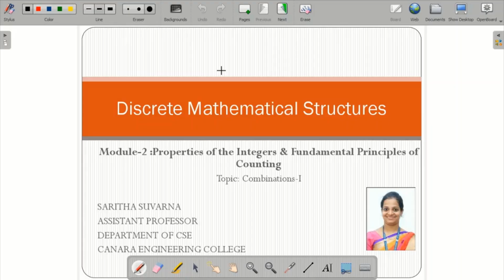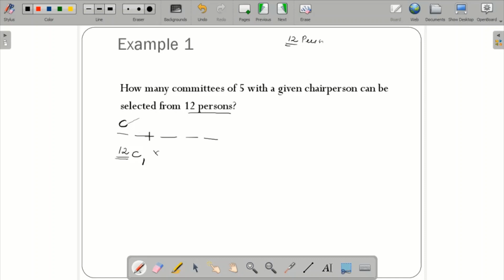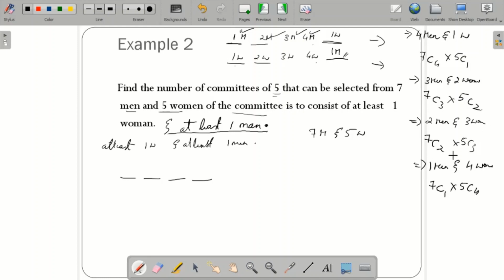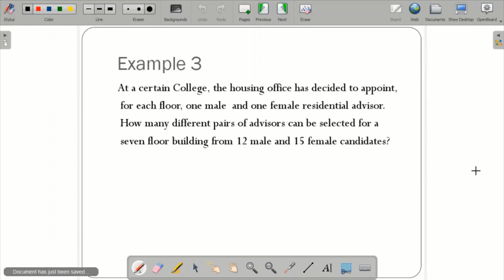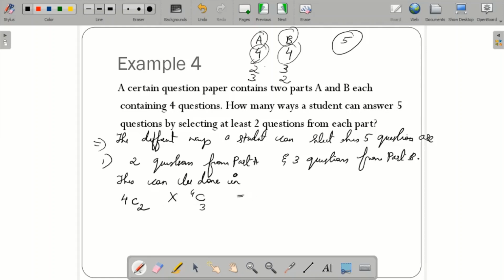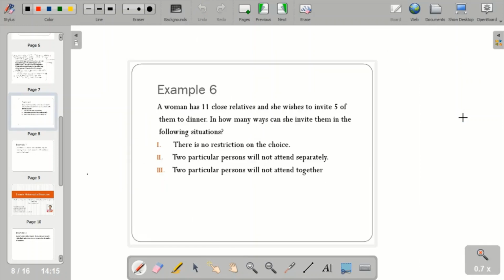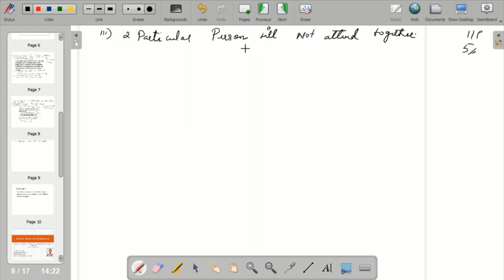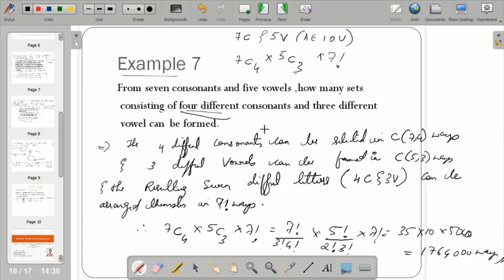VTU DMS (18CS36) DISCRETE MATHEMATICAL STRUCTURES-COMBINATIONS-1[PRINCIPLES OF COUNTING] (M2 L7)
This Video includes explanation, solving problems on Combinations-1 under the concepts of Principles of Counting.